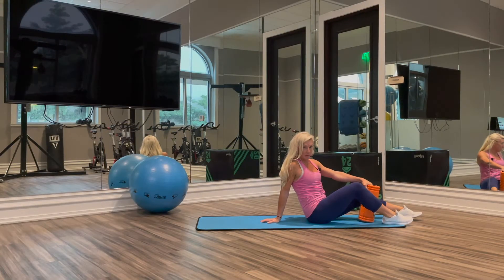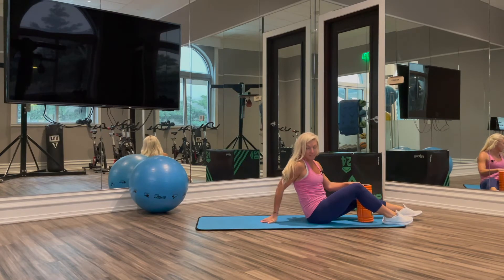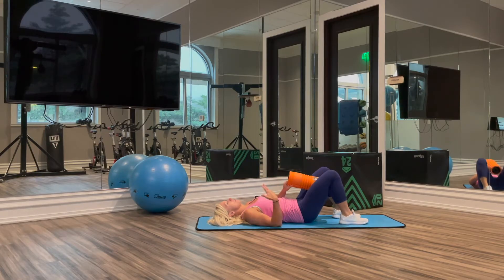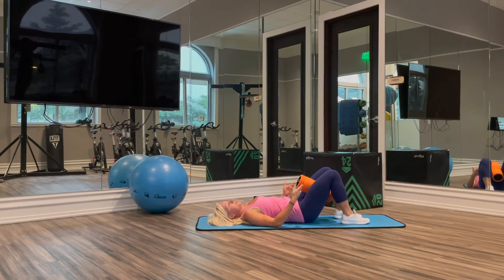How to do Inner Thigh Squeezes | Kyra Williams Fitness' Full Ab Workout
Find out how to do Inner Thigh Squeezes with online personal trainer Kyra Williams Fitness and add them to your core workout routine. Learn more core strength exercises like this one and get them in your daily workouts by joining KyraWilliamsFitness.com. Add Inner Thigh Squeezes to your workout routine for the best full ab workout and core workout ever.

Hey guys it's Kyra from KyraWilliamsFitness.com and today we are doing inner thigh squeezes.

We're going to lie back and then you can take a foam roller or you can take a yoga block, or something like that, and just bring it to our inner thighs. From here we are simply just going to squeeze our inner thighs together. Try and relax the glutes as we do this, focusing on only squeezing the inner thighs. This is going to get our our abductors or inner thighs firing as well as our low low abs and deep core muscles. Just simply squeeze and release.